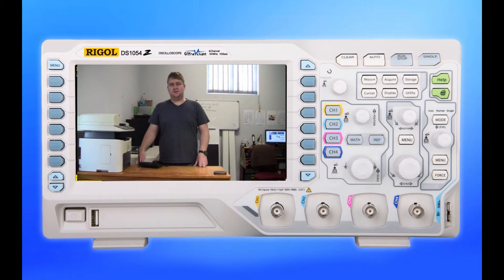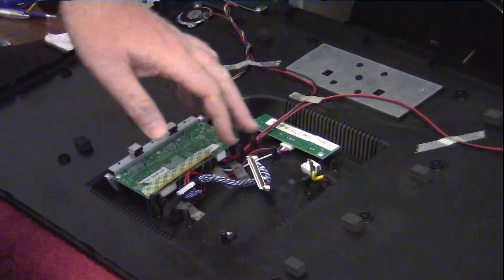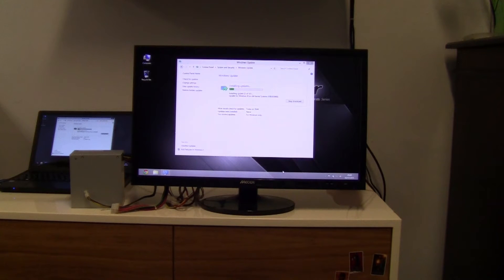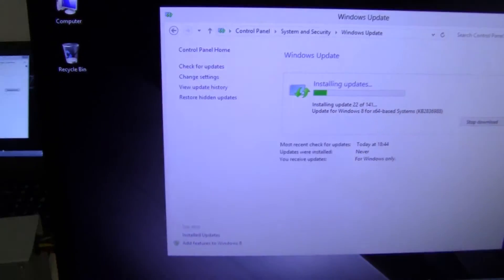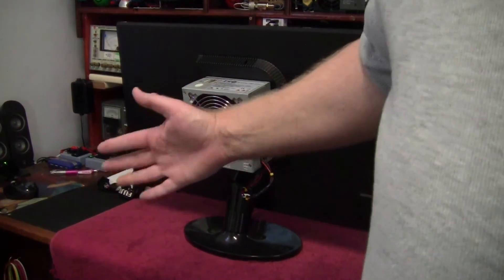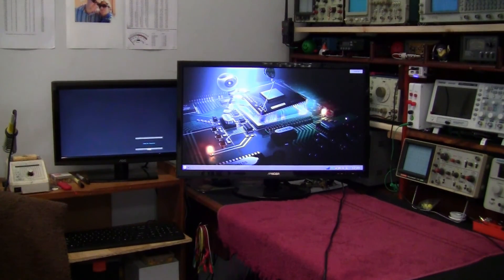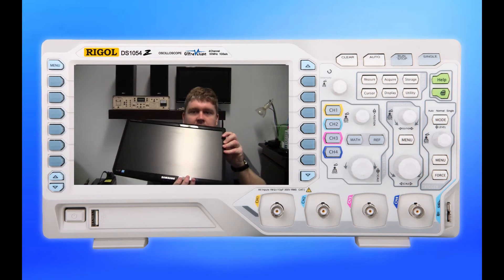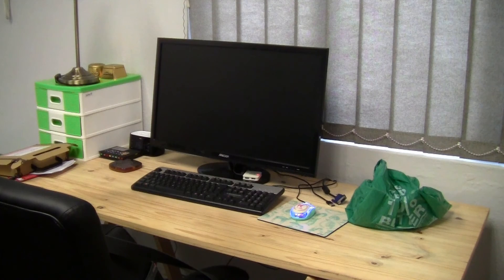Episode 18 Mecer 27inch Full HD Computer Monitor Repair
The repair of the Franken Monitor. A Mecer 27inch Full HD LCD monitor which had a massive power supply failure.
Just for some extra info, I did measure the current pulled from both the 12v and 5v rails before going ahead with the change. Also instead of using my bench power supplies which have current measuring capability i went ahead and used a PC power supply as it is most likely more accesible to those out there that may want to try this at home. Be warned there are some dangerous voltages inside the PSU so tread carefully. I will not be held responsible for someone electrocuting themselves. ;-)